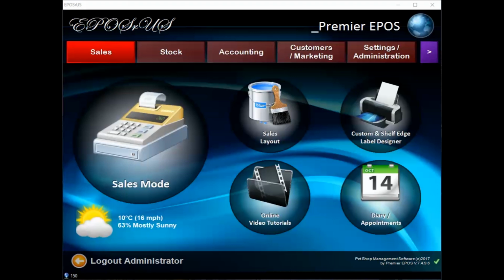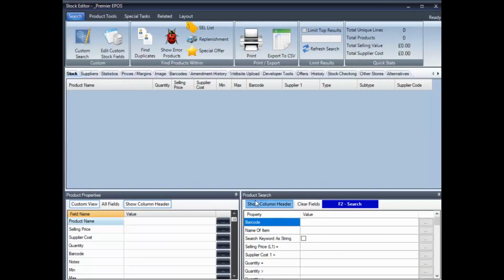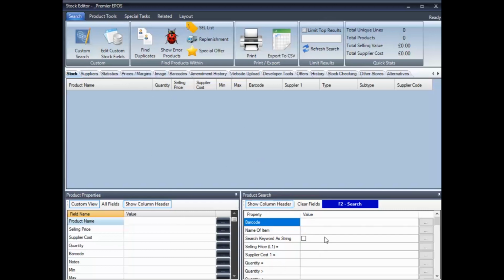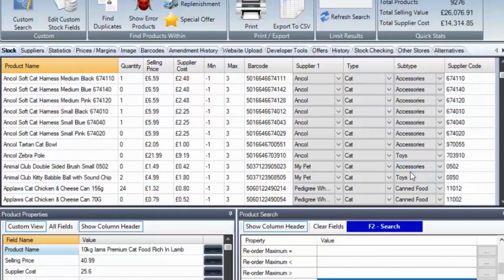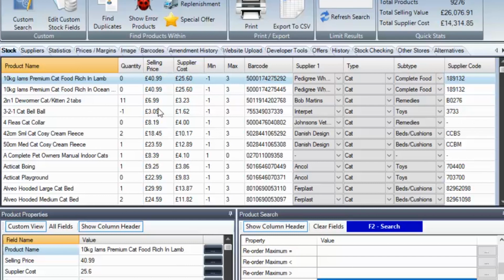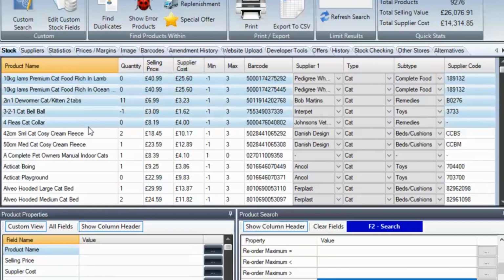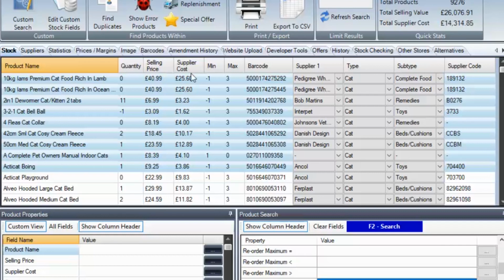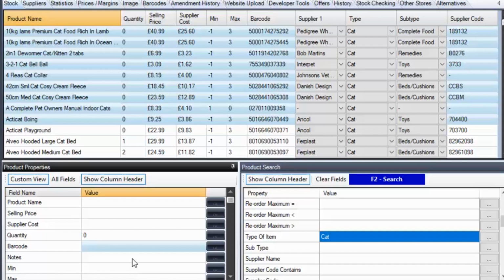How To - Bulk Updating Products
WARNING: There is no undo button and all changes are permanent unless you have a back up, be careful when using this section.

This video will show you how to update your products in bulk if you have made a mistake or need to change them for any particular reason. Allowing you to save time and complete other important tasks throughout the day, rather than spending the whole time updating products one by one.